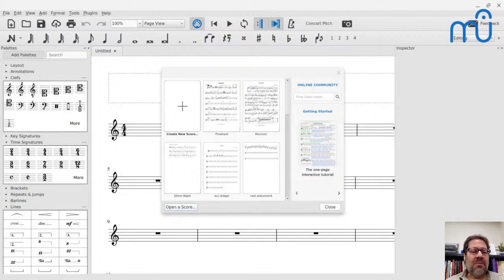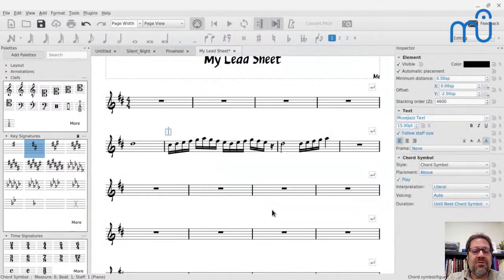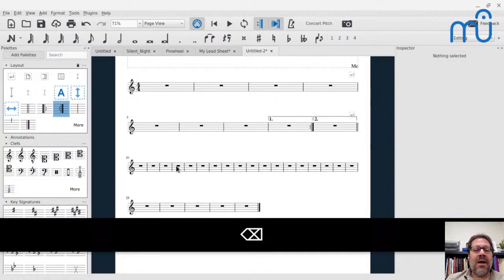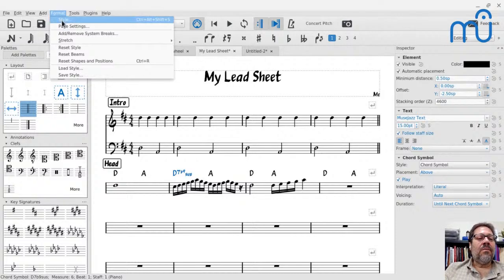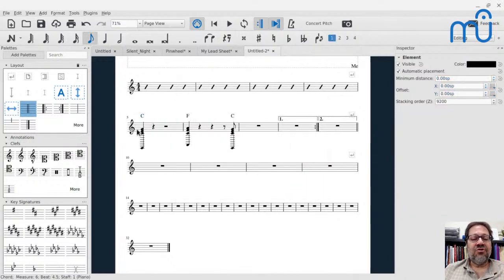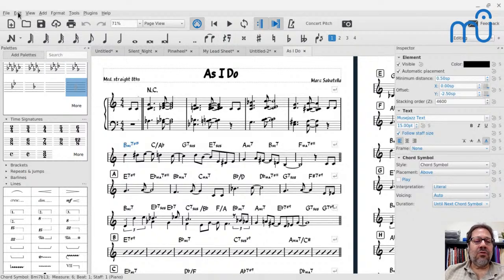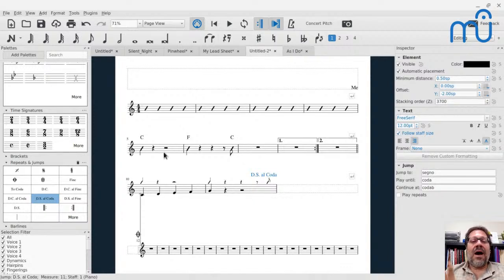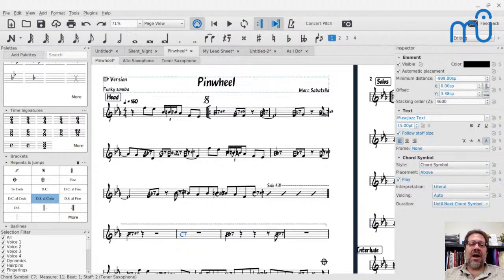MuseScore Café - Lead Sheet Techniques